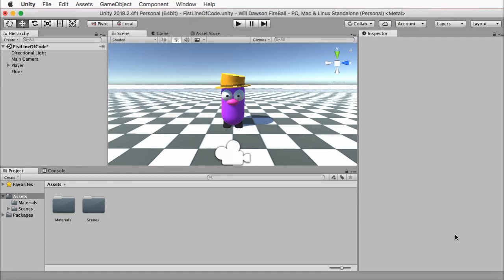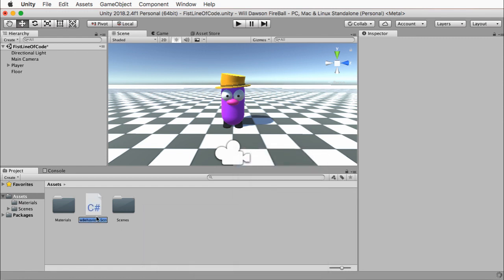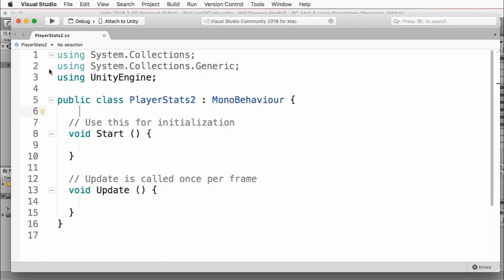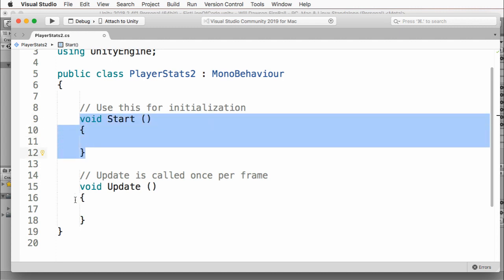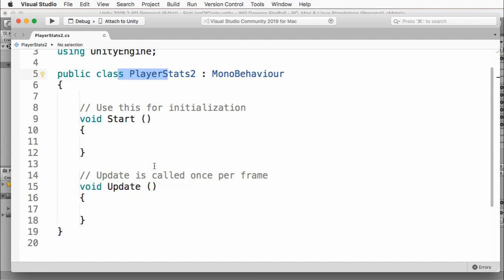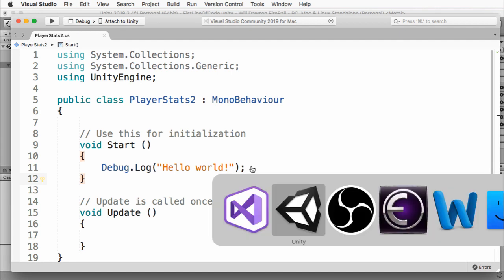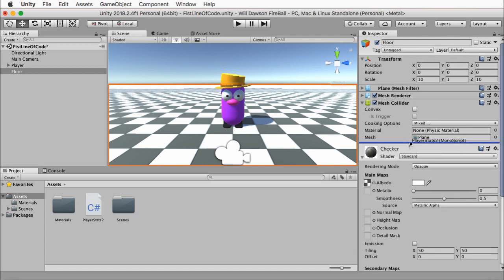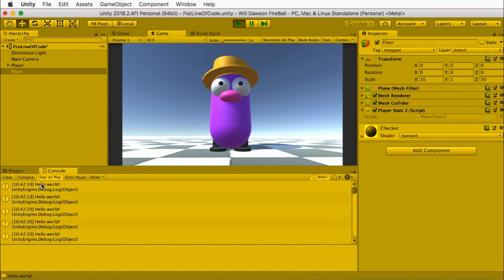Fireball 08 - First Line of Code (Unity and C# Tutorial)